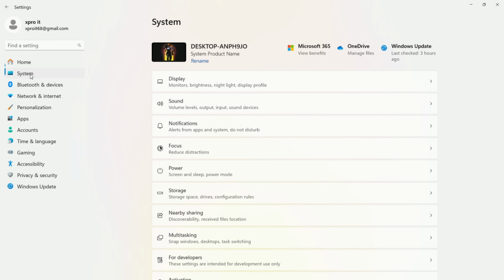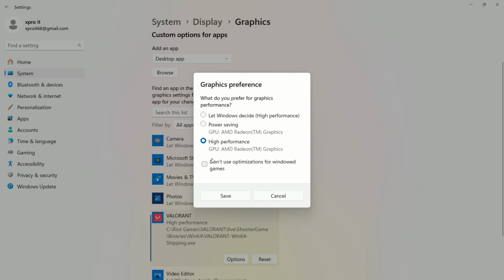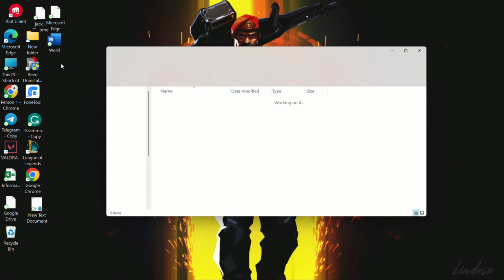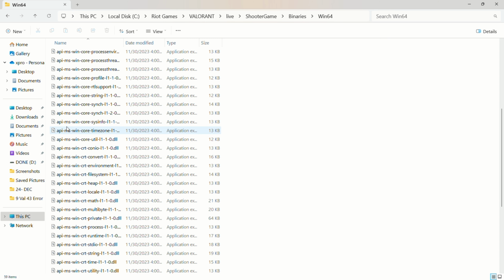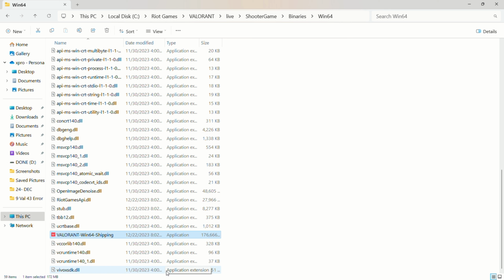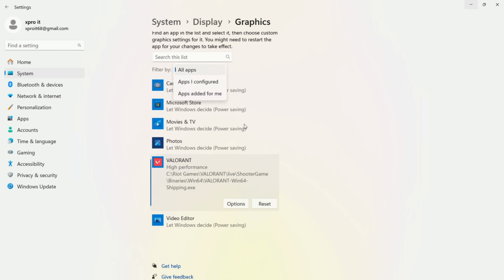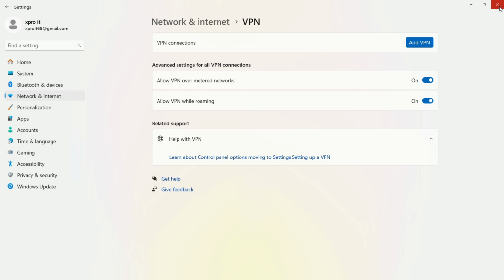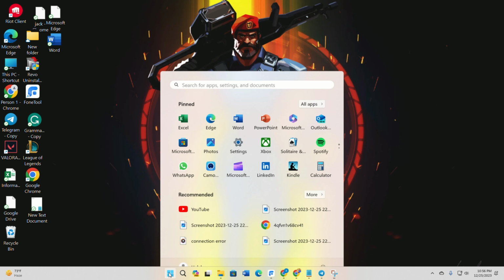How To Fix Valorant Stuck & Freeze on Windows 11 | Solve Valorant Stuck on Mid-Game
Are you facing an issue with Valorant Stuck & Freeze on your Windows 11? If your answer is yes, no need to worry. In this video, I'm gonna guide you on how to fix Valorant stuck and freeze in Windows 11. If you're experiencing a Valorant full-screen freeze on your PC or a Valorant loading screen freeze on Windows, follow this video and get a proper solution on how to fix the loading screen freeze Valorant.

You may be thinking 'How to overcome Valorant stuck while playing? How to solve Valorant stuck mid-game?' This video will help you to learn how to solve the loading screen stuck on Valorant. So, watch this video till the end, and follow the complete process of how to resolve Valorant keeps freezing.

00:01- Video intro
00:20- STEP 1
01:16- STEP 2
01:32- STEP 3
01:49- Video ending